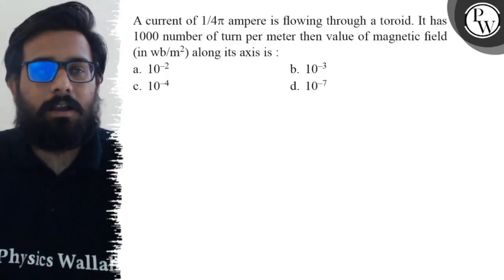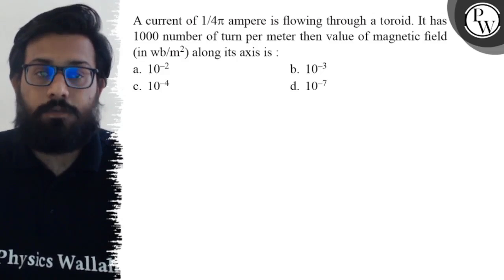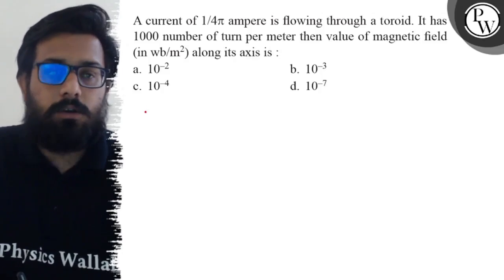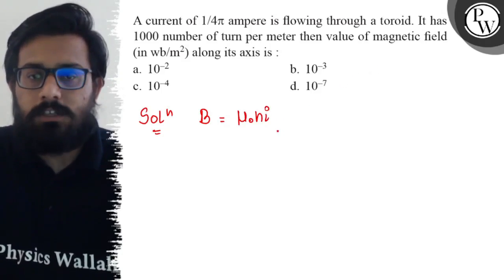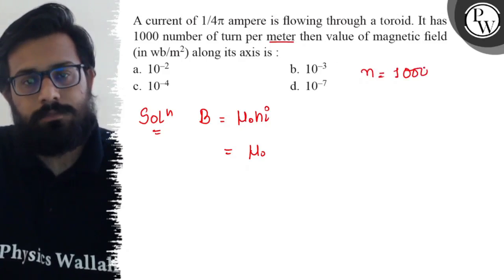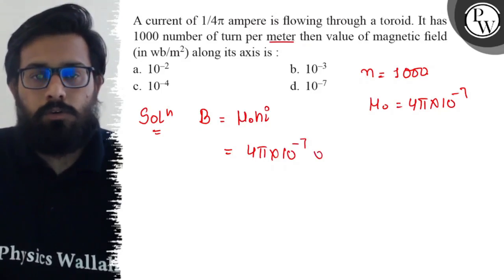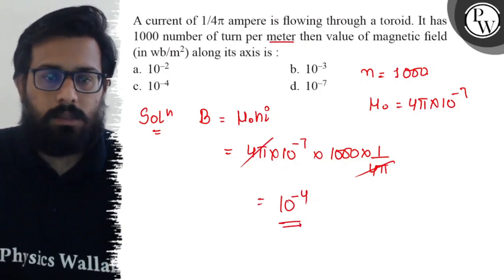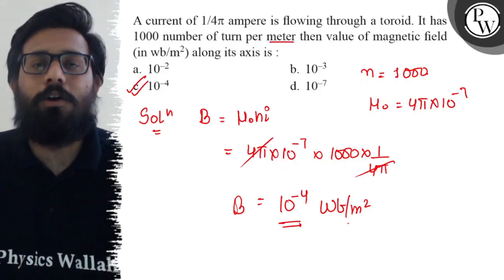A current of 1 / 4 π ampere is flowing through a toroid. It has 1000 number of turn per meter the...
A current of 1 / 4 π ampere is flowing through a toroid. It has 1000 number of turn per meter then value of magnetic field (in wb / m^2 ) along its axis is :
a. 10^-2
b. 10^-3
c. 10^-4
d. 10^-7